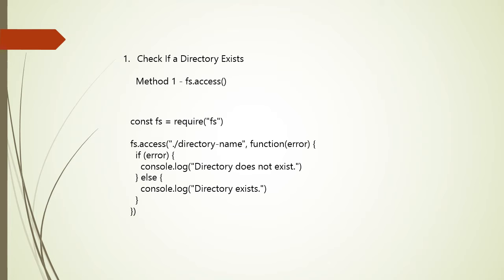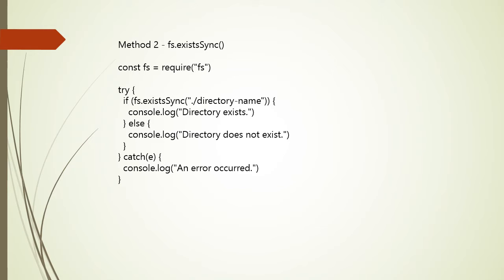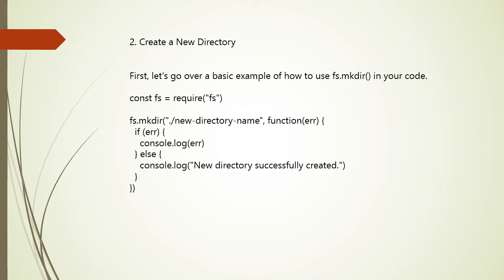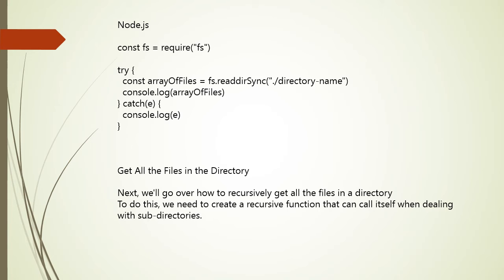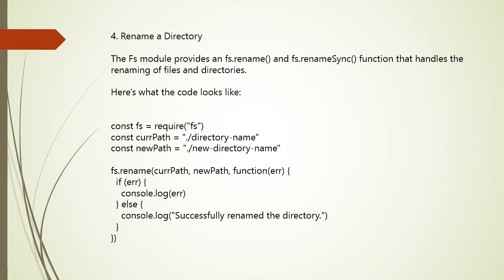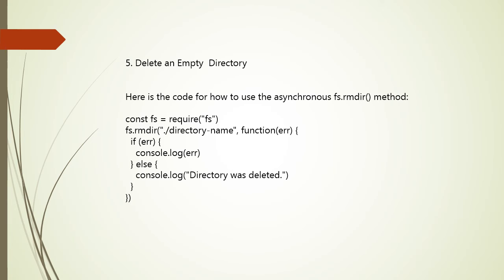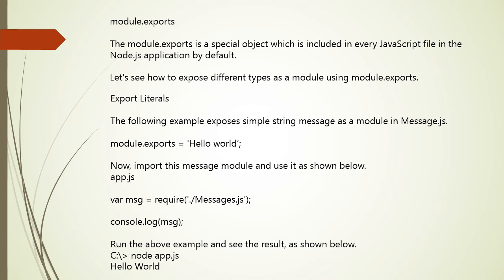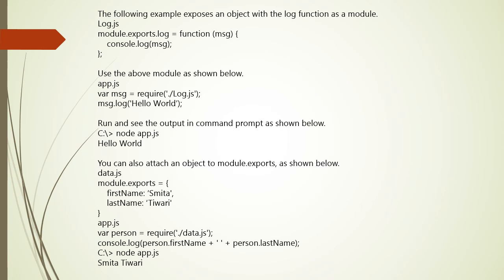M.Sc(Computer Science)-II |Sem-III |CSUT233:Web Frameworks |Vaishali P.Shewale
Ch 3 Node JS Modules
Topics : Directories as Module , module.exports()